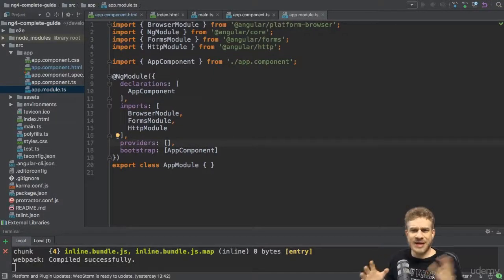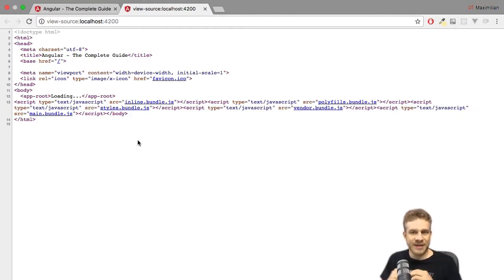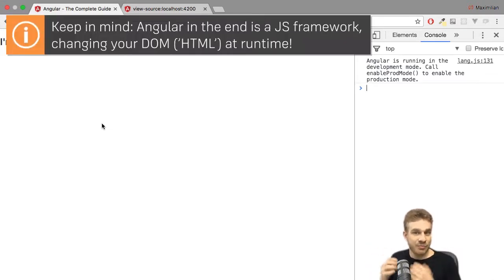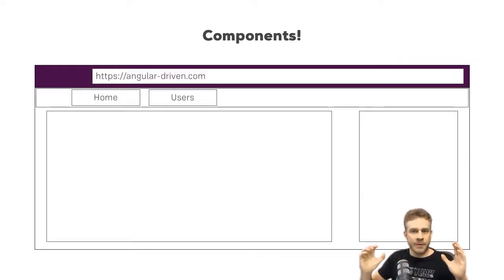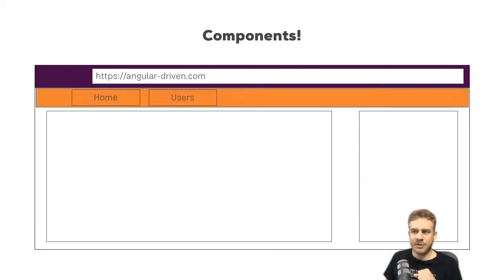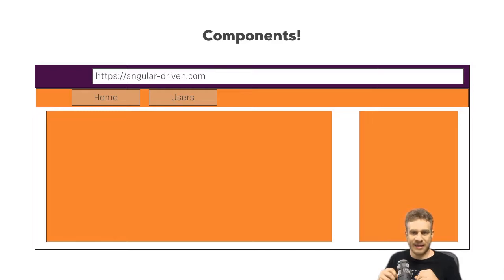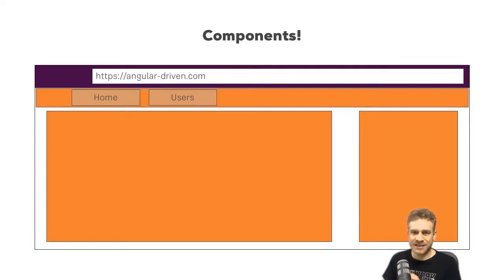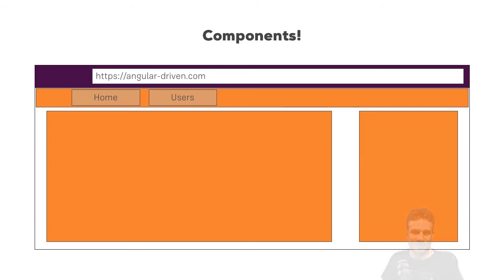2.3 Components are Important!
Angular 6 (formerly Angular 2) - The Complete Guide by Maximilian Schwarzmüller - Udemy

2. The Basics

Attention!

Some lessons only have document ( no video ) in the original course on Udemy